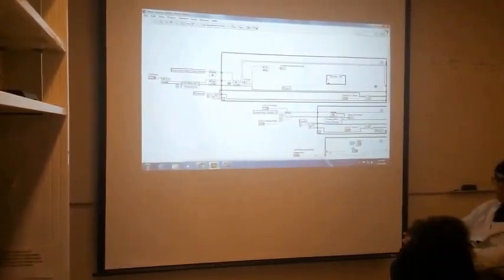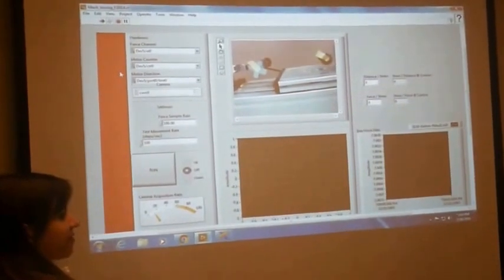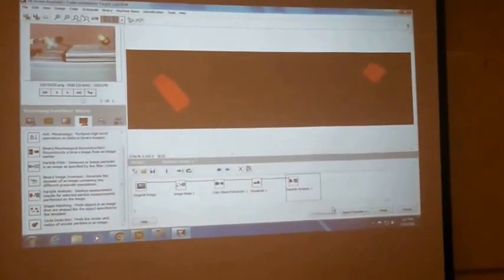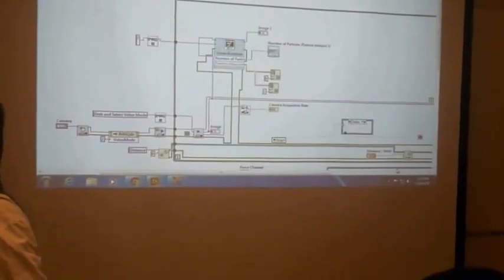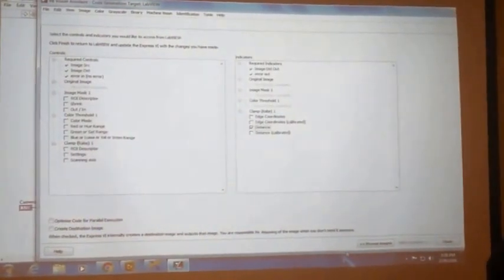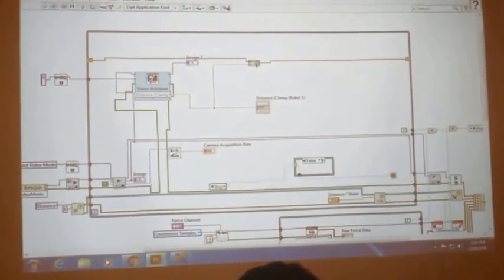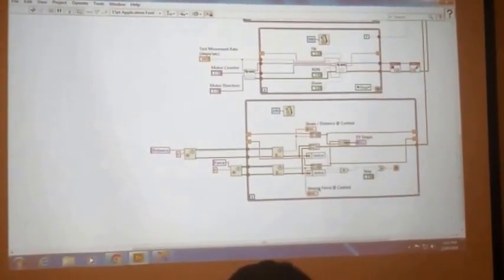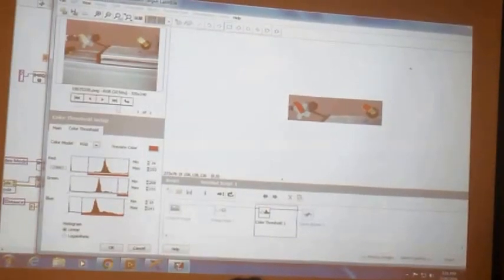stress strain labview help session